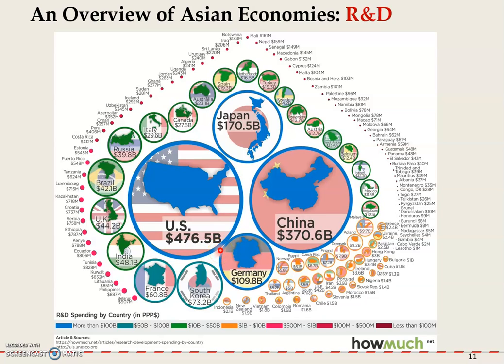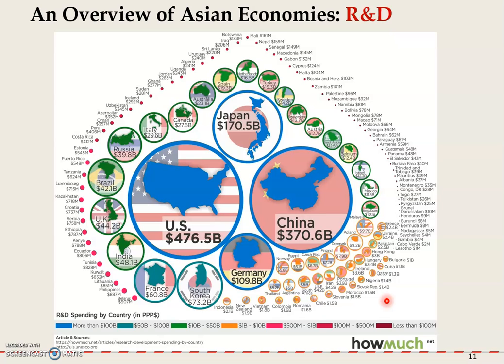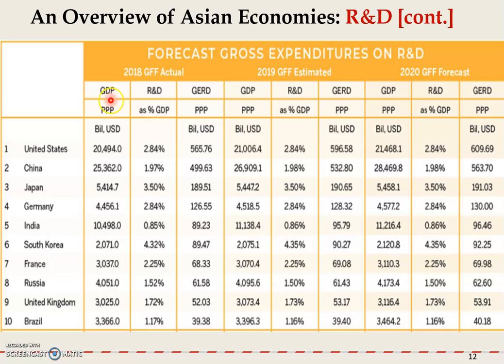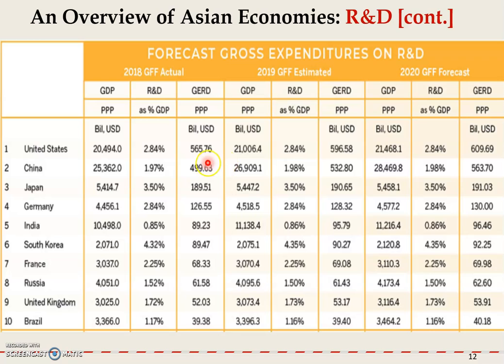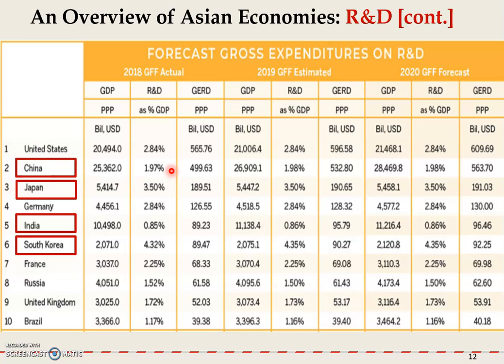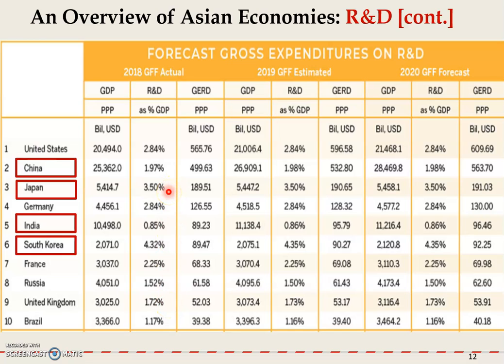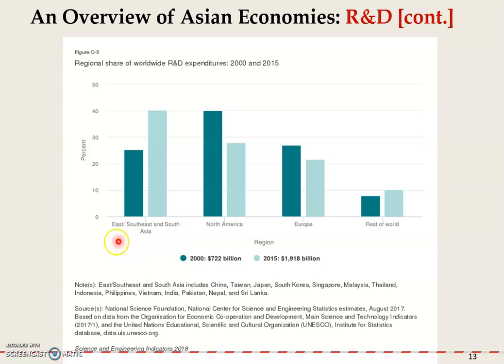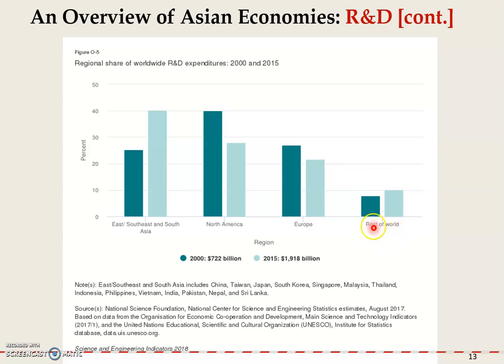109 Who is the Biggest R&D Spender